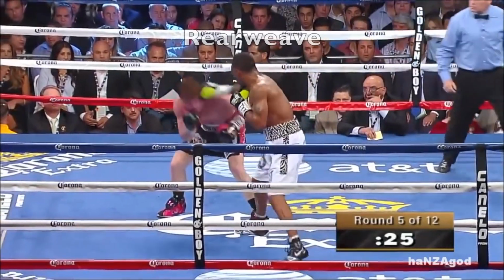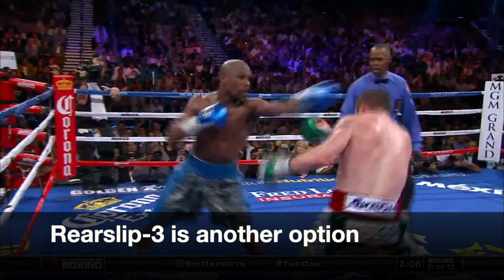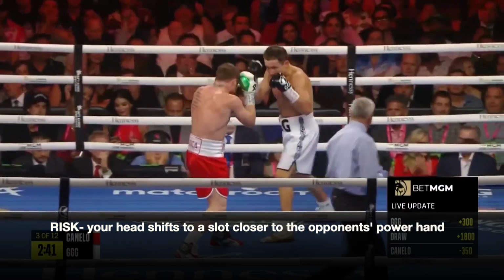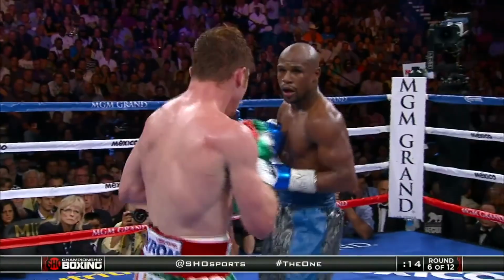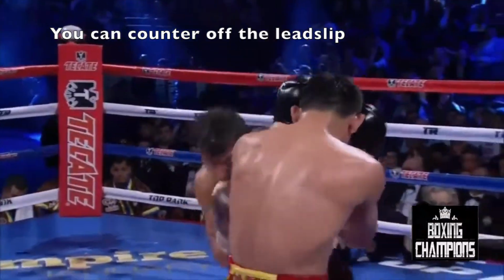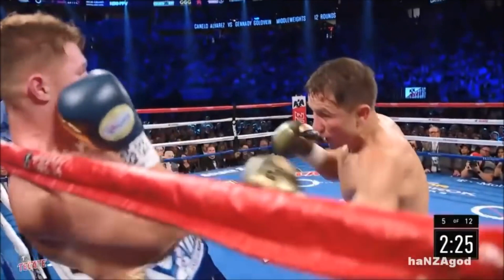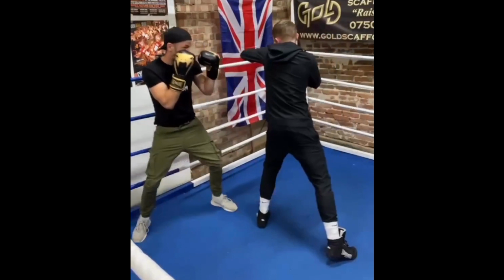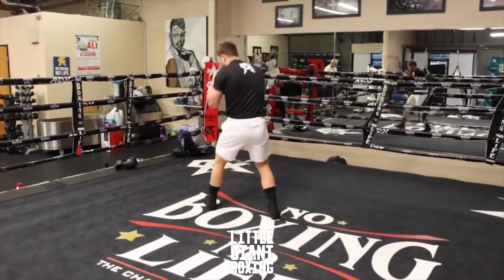The ULTIMATE GUIDE to Slipping, Weaving, and Countering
0:00 Introduction
1:38 Rearslip vs samehanded
3:50 Rearslip vs opposite handed
5:33 Leadslip vs samehanded
10:24 Leadslip vs opposite handed
12:22 Leadweave vs samehanded
15:31 Leadweave vs opposite handed
16:49 Rearweave vs samehanded
19:49 Rearweave vs opposite handed

Slipping and weaving are commonly thought of as defensive movements, but I think it’s good to think about them as offensive movements because of how they set up counterpunches.

I’m not trying to give the impression that the tips I give in this video are unbeatable. Everything in boxing can be countered/beaten. Just like in rock-paper-scissors!

Regarding the false notion that there is a “best” style or tactic, Bruce lee encouraged us to look at the bigger picture instead of ranking styles and said:

“As far as other styles or schools are concerned, take no thought of who is right or wrong or who is better than. Be not for or against. For in the landscape of spring, there is neither better nor worse. The flowering branches grow naturally, some long, some short”